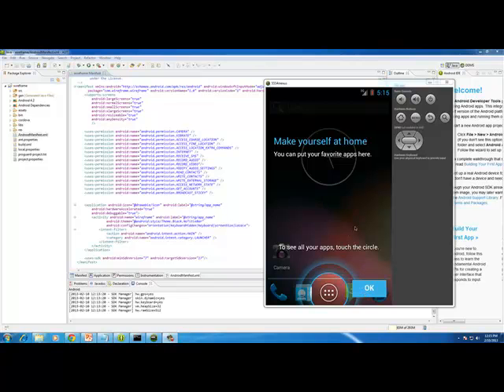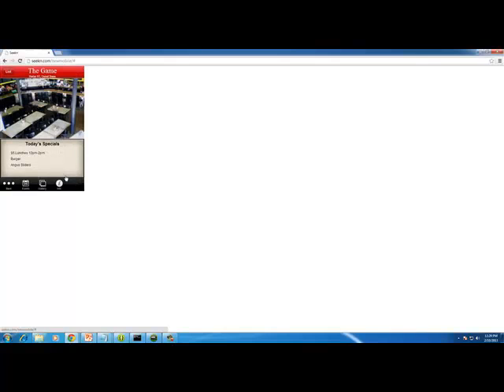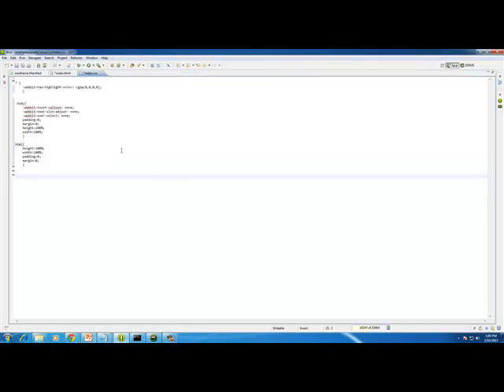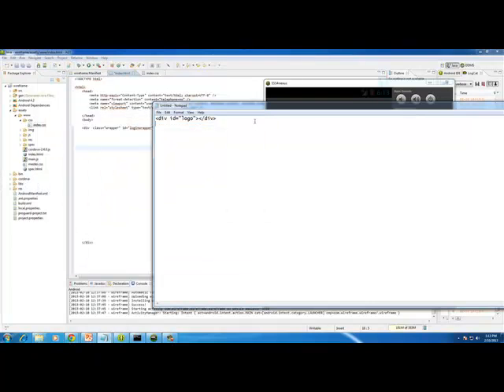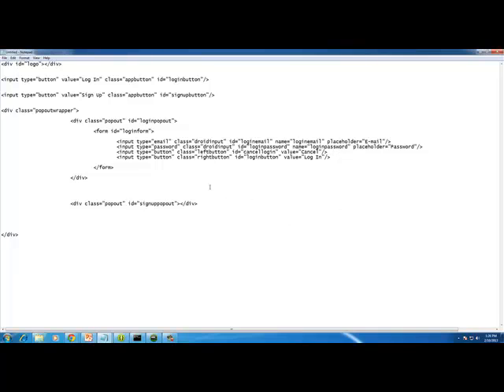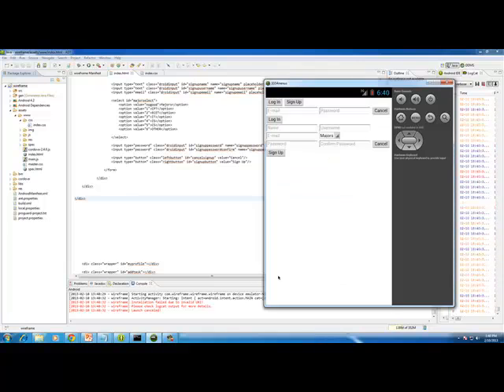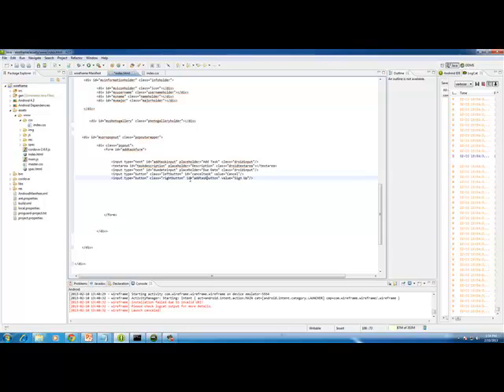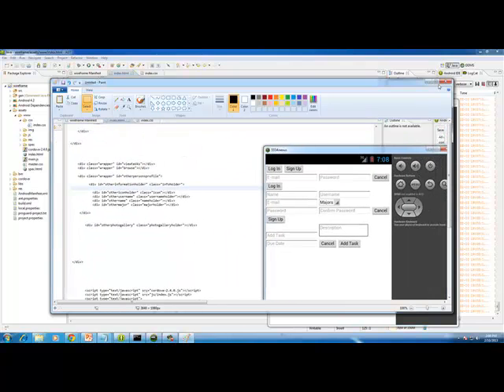Checklist and wireframing your application.mp4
Pre application checklist and wire framing your app.